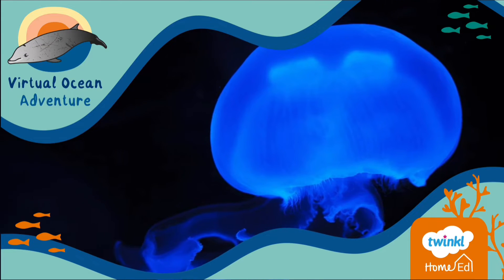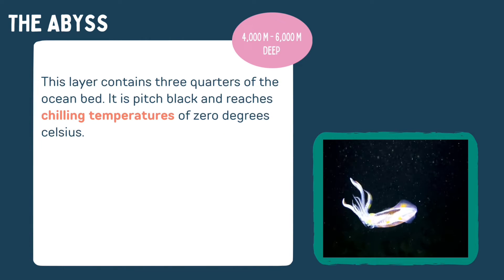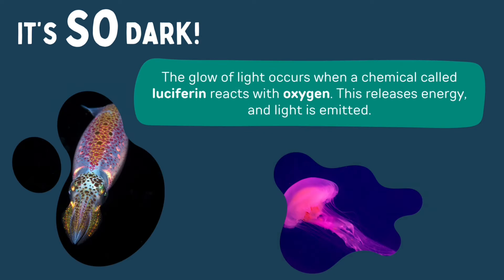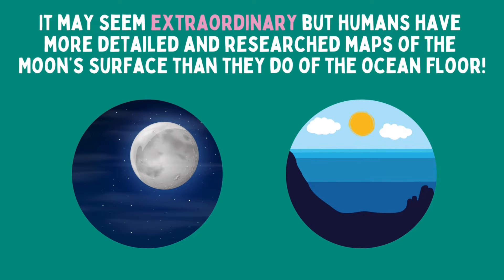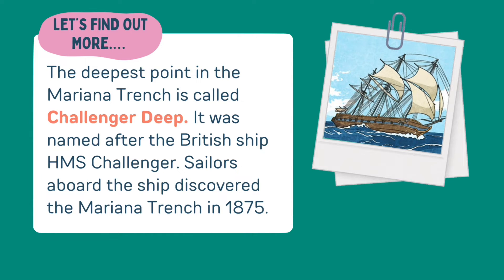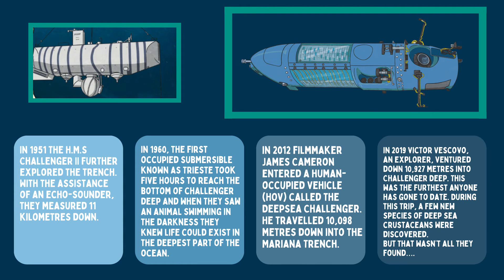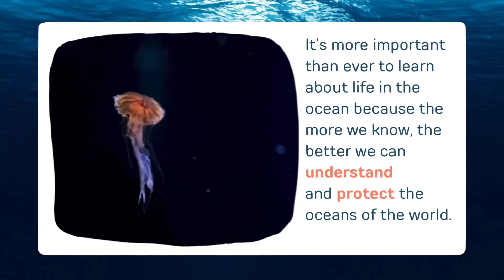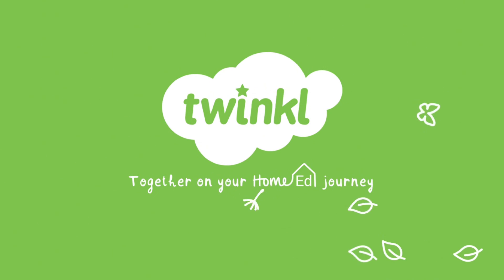Virtual Ocean Adventure - THE DEEP OCEAN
Welcome to the Virtual Ocean Adventure. In this video we're heading down to the deep ocean, exploring the midnight zone, the abyss and even discovering the deepest ocean trench in the world! Learn about bioluminescent creatures and find out about some of the great explorers who have dared to explore the Mariana Trench.

The adventure doesn’t end here, there are eight video lessons to discover, taking us up to 8,000 metres below sea level and back again! You will be able to imagine what it is like to be a deep sea explorer; encountering many rare and unique sea creatures, and learning about the layers of the ocean that they inhabit.

Goggles and diving suit at the ready? How deep will you dive?

WHAT'S INCLUDED IN THE RESOURCE PACK?
A Virtual Adventure is a different approach to a traditional learning project.  By following a story-based format, it takes you and your children on an exciting, interactive journey through the world’s oceans. Along the way, you will learn about the layers of the ocean and make a diorama (3D model), explore the ocean depths and meet a wide range of marine creatures - if you can find them that is!

1. The Virtual Ocean Adventure Main Story PowerPoint is designed to be viewed on an electronic device, with sound enabled to hear the sound effects. It is accompanied by a comprehensive range of complementary video lessons that cover the learning topics encountered in the story. The links to these videos are included both in the Virtual Ocean Adventure Main Story PowerPoint and in the Virtual Ocean Adventure Field Guide.

2. Also included is our online Virtual Ocean Adventure Field Guide. The Field Guide is where you will find all our suggestions for how you can extend your child’s learning during this project.

3. In the download pack you will also find your Progress Tracker, along with a collection of submersibles and sea creatures that you will need to prepare before you start. These are what you’ll use to track your journey down through the layers of the ocean.

4. While you move through the Virtual Ocean Adventure Main Story PowerPoint you will be looking for some elusive whales. Read through the Cuvier’s Beaked Whales Fact File to find out more about them.

5. Finally, celebrate your achievement with a fabulous Completion Certificate or a beautiful, embroidered Virtual Ocean Adventure badge from Pawprint Family. Perhaps you can celebrate with both?